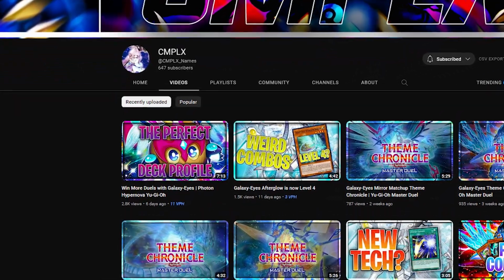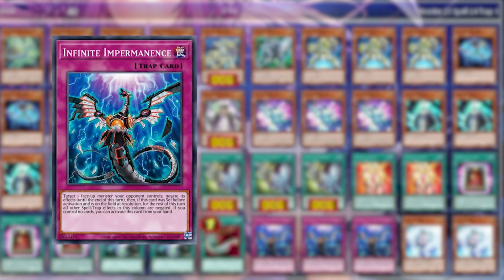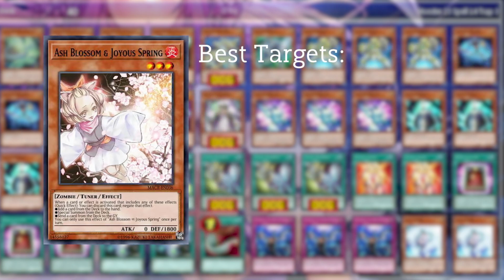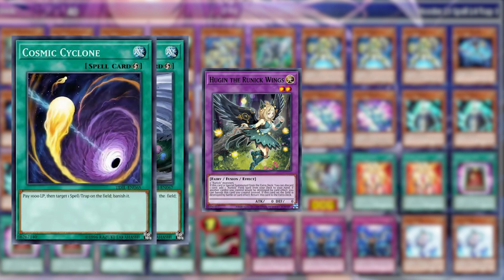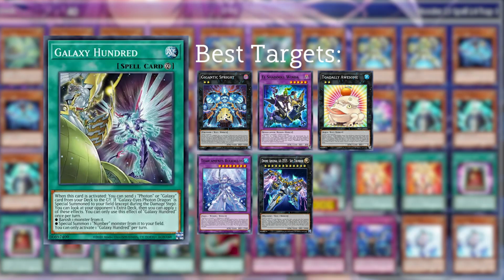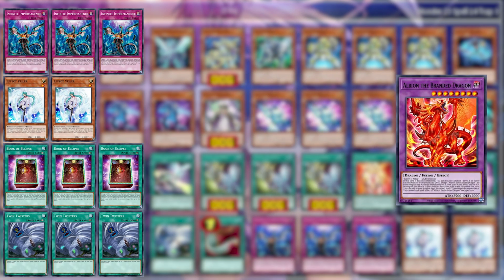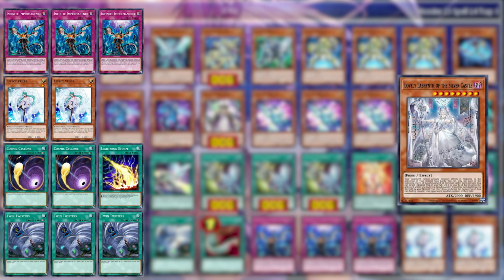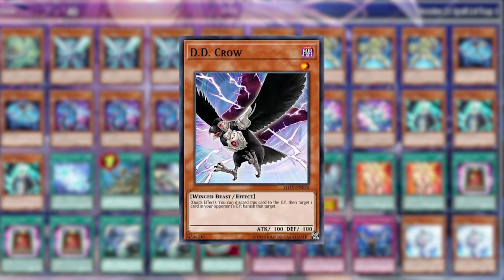Know How To Counter The META With Galaxy-Eyes | TCG Yu-Gi-Oh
The February 2023 Banlist had dropped and Galaxy-Eyes support has officially come to the TCG. Learn how to play against the meta deck like Kashtira, Tearlaments, Swordsoul, and Spright!
This video explains what staple cards you should run and what cards to hit with the staple cards.

Music Name: Autumn in Lacunosa (Pokémon Black & White Remix)